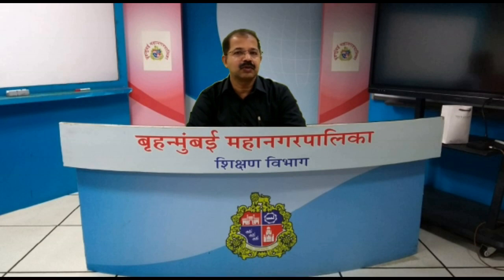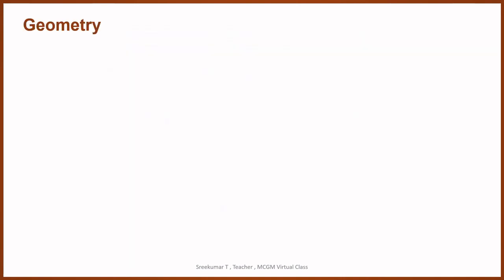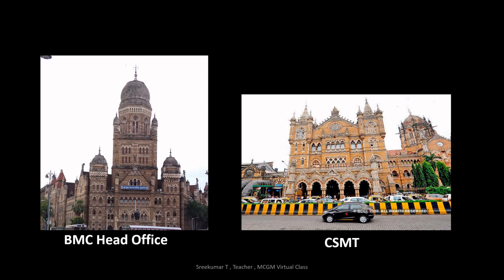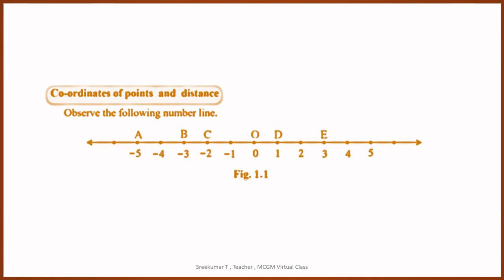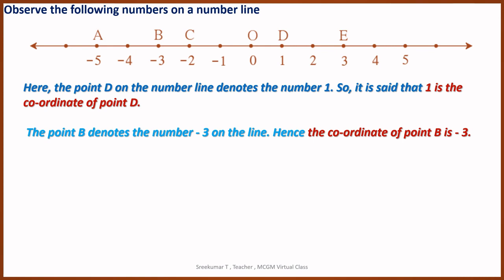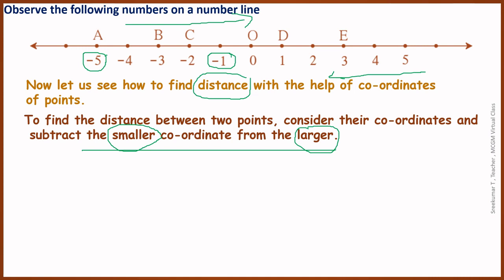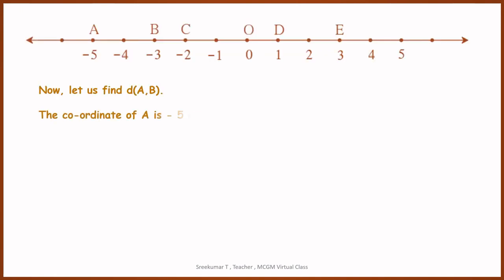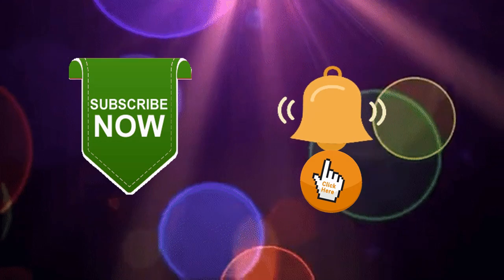Class 9 Mathematics Ch 1Basic Concepts in Geometry by BM Edu Eng Sreekumar VTC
Importance of geometry, Definition of Geometry, Point, Line , Ray, Plane, and  co-ordinate of points Co ordinates of points etc